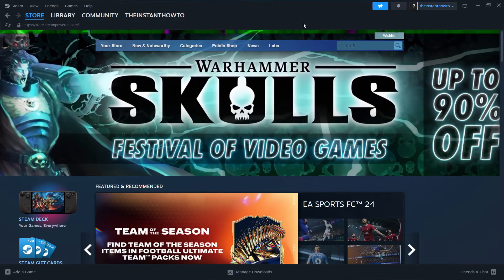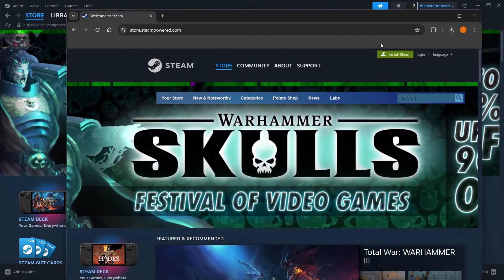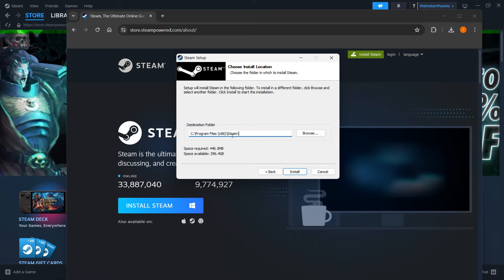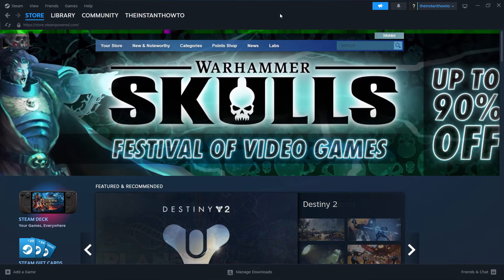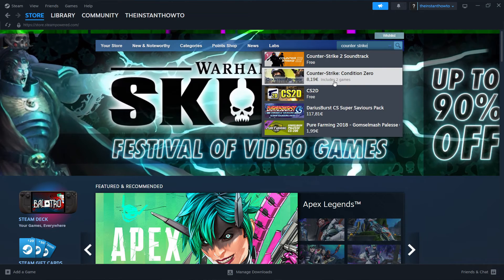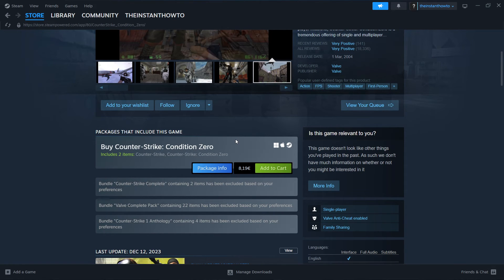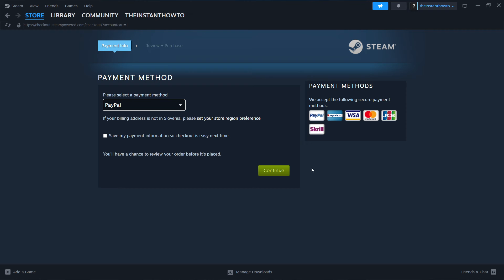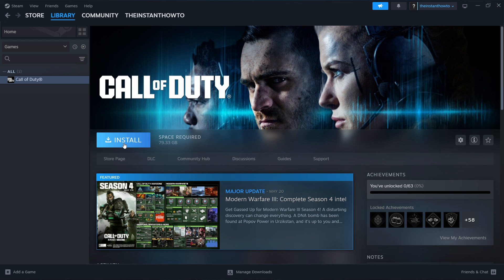How To DOWNLOAD Counter Strike 1.6 On PC/Laptop (2026)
In this video, I will show you how to download Counter Strike 1.6 on PC/Laptop in 2026. This is a quick tutorial on downloading Counter Strike 1.6 on your computer.

In case you've been wondering how to download Counter Strike 1.6 on PC/Laptop, this is the right video for you, since I'll show you how to download and install Counter Strike 1.6 the easiest way possible.